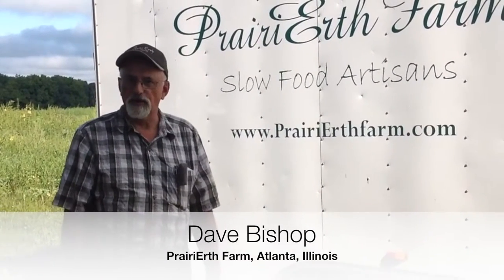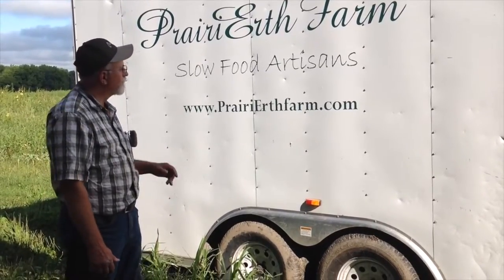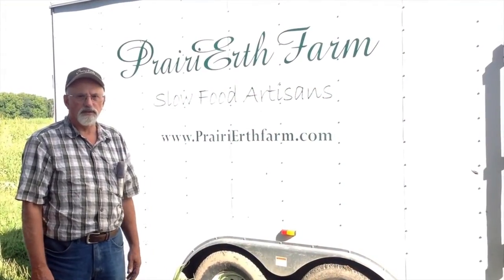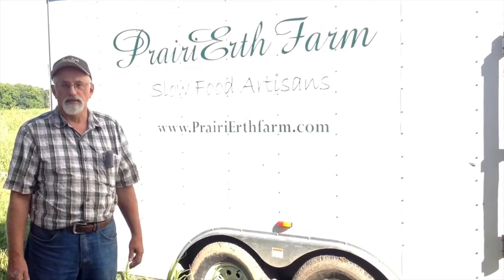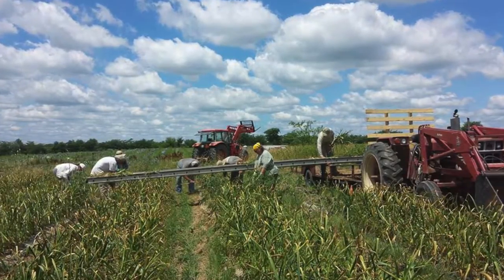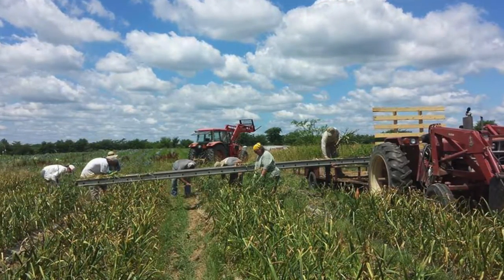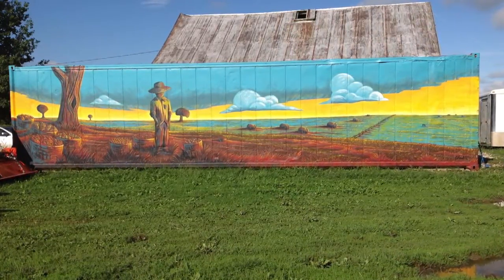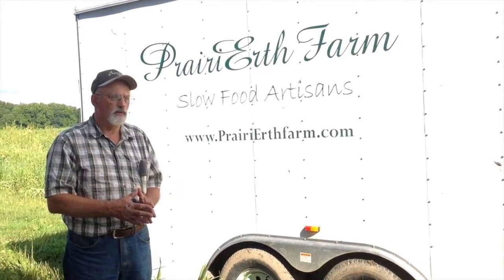Direct Marketing with PrairiErth Farm in Illinois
PrairiErth Farm is an organic farm that direct markets vegetables, fruit, eggs, beef, and pork in Atlanta, Illinois. They received a SARE grant to improve their direct marketing with a regfrigeration system and mobile store.